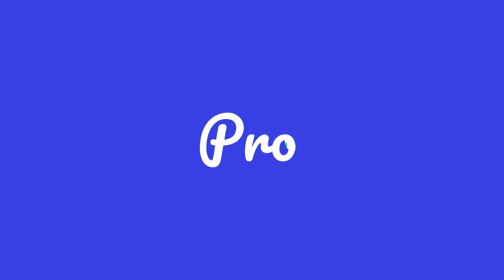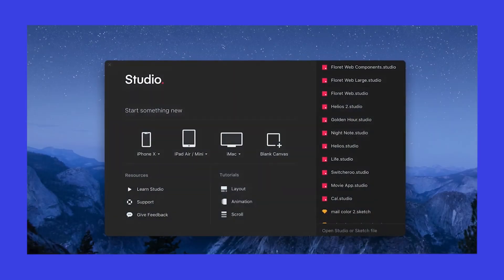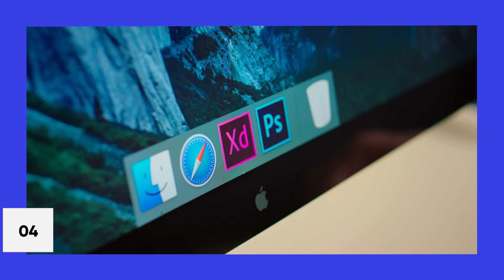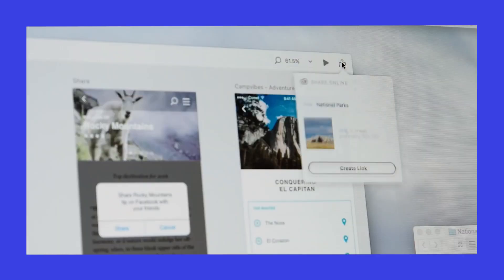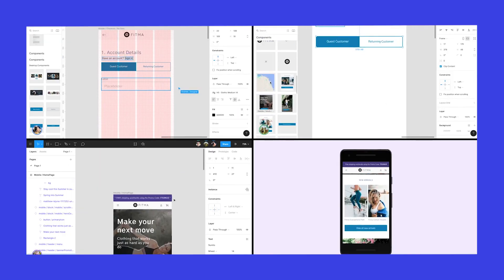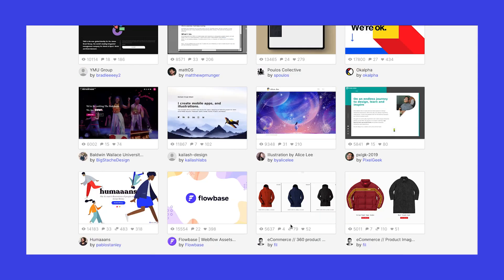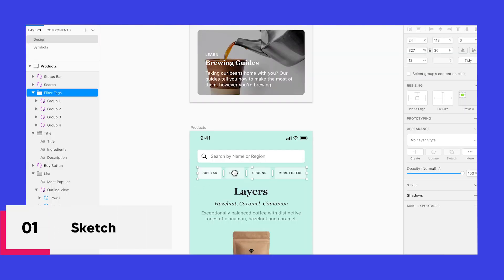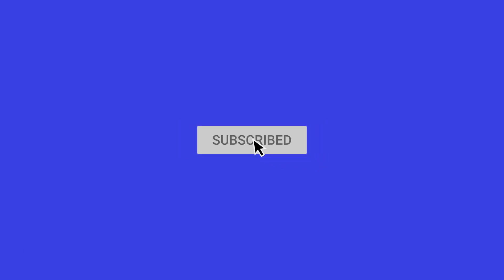Top 5 Web Design Software | Best UI Design tools (2020)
Top 5 Web Design Softwares. This week we bring you the best web design softwares. The pro team has some UI Design tools that you should be using for designing beautiful interfaces. We also talk about the stack of tools and software we use to design.

1. Sketch -

2. Webflow -

3. Figma -

4. Adobe XD -

5. Invision -

One app to learn all about design. Let’s begin this journey of learning and be professionals in design.